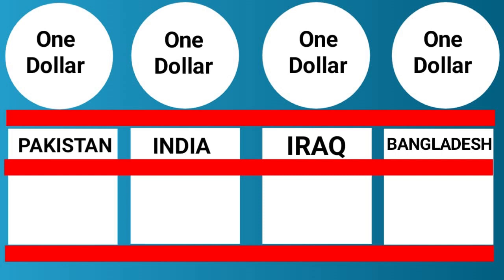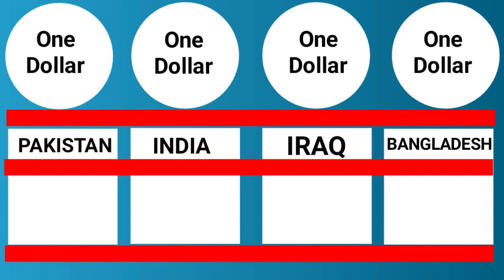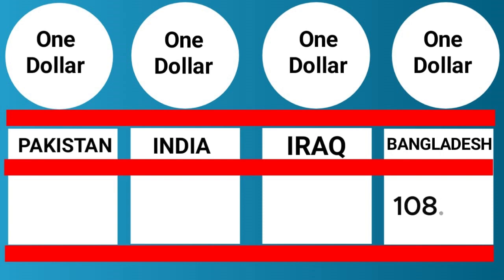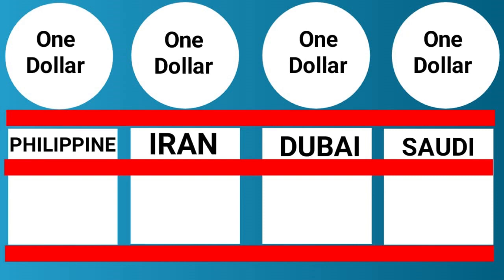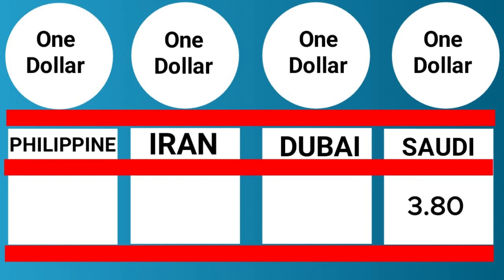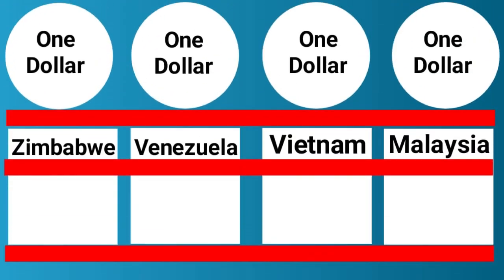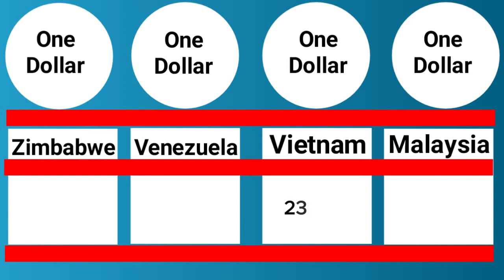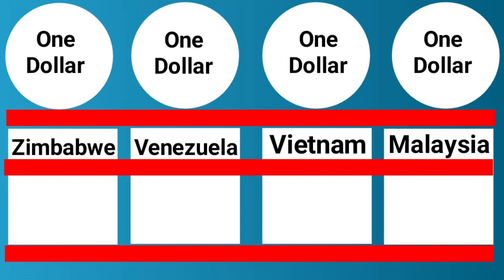iraqi dinar exchange rate / rial, rupee, peso, vef, dong, iqd, us dollar / finance, economy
I have started this channel on you tube. I will be more than happy if even a single person would get benefited from my small effort.

Please 💠Like 👍💠Comment ✍👇And 💠Share 👉My Videos With Your Friends And Family, if you like..♥♥ Jazak Allah